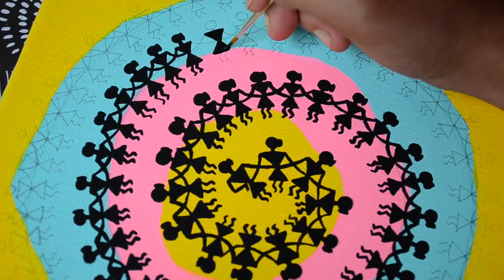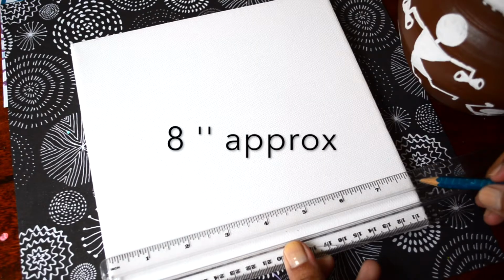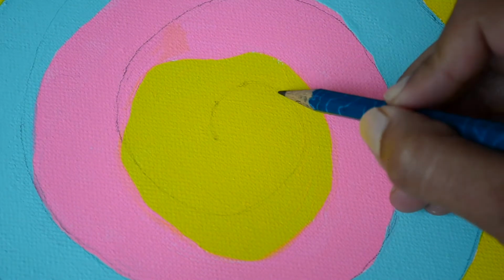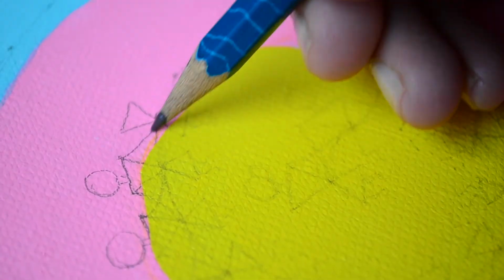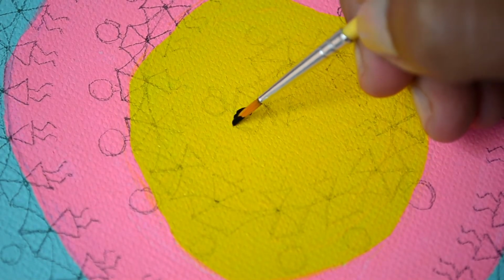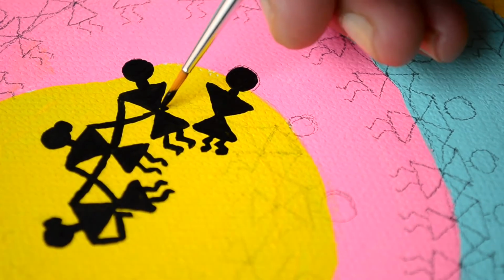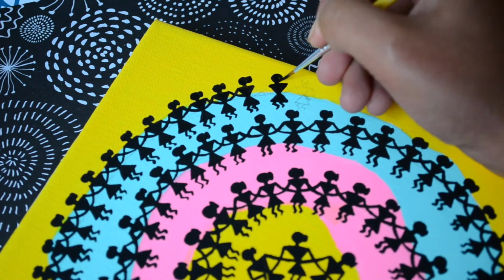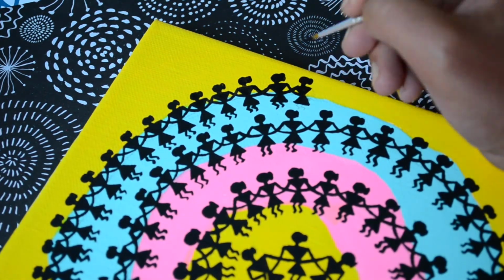WARLI PAINTING - Ancient Indian Art I Sharing a very EASY TECHNIQUE to paint Dancing warli art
Hi Guys, Today's video is WARLI PAINTING - Ancient Indian Art I Sharing a very EASY TECHNIQUE to paint Dancing warli art
You all love my Pot painting inspired from Warli art & I too loved painting them. I love this art form, it's so easy & meaningful :)

Warli art: Warli painting is a style of tribal art mostly created by the tribal people from the North Sahyadri Range in India. These rudimentary wall paintings use a set of basic geometric shapes: a circle, a triangle, and a square.

I painted dancing warli's on canvas using a very simple technique. It is so east to paint but the end result is completely mesmerizing.

I hope you like this painting.

See you soon :)